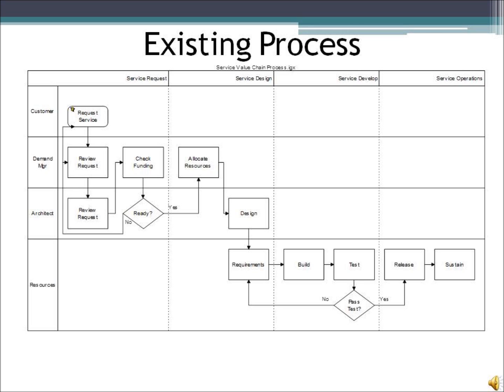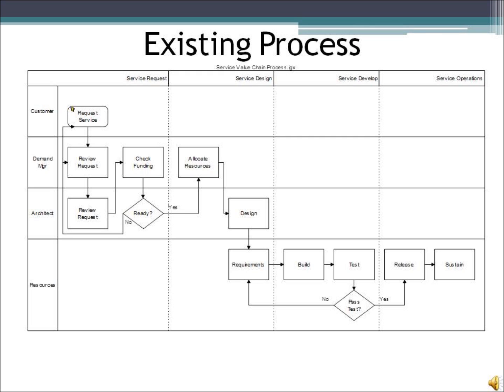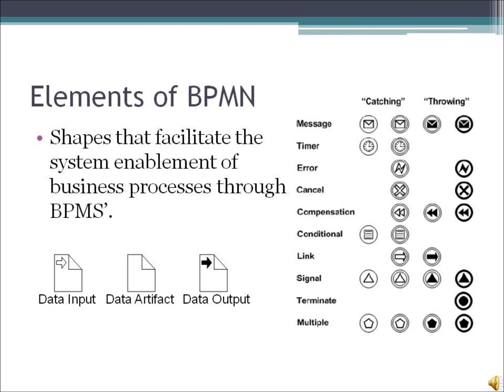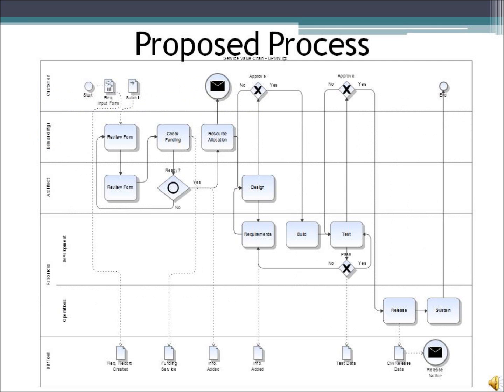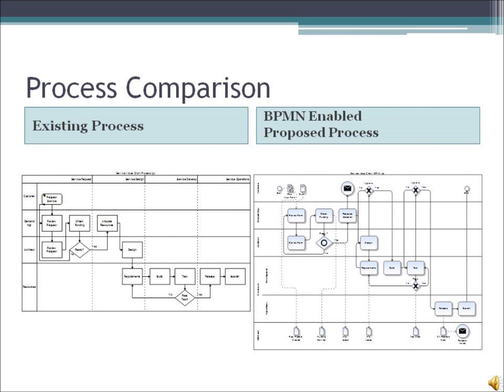Applying BPMN to Existing Process